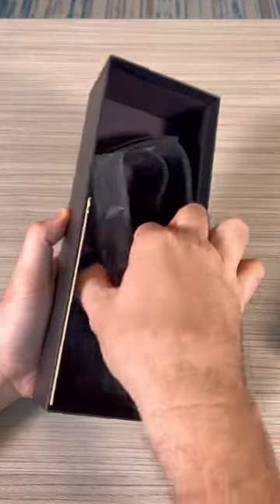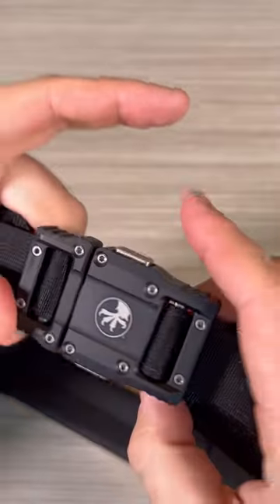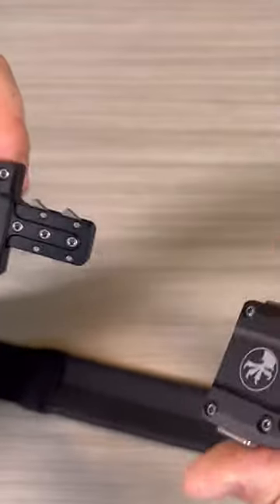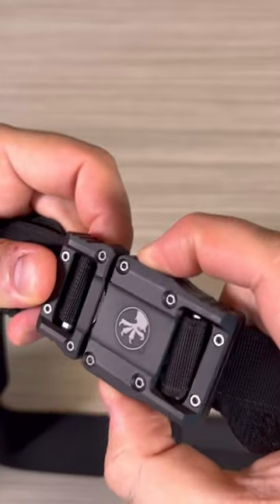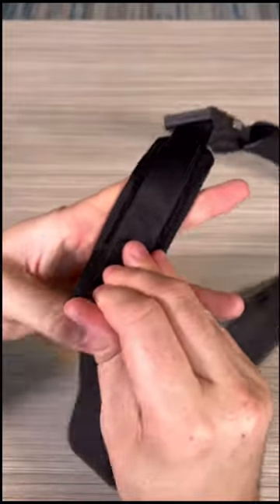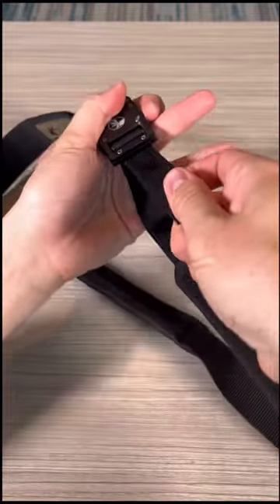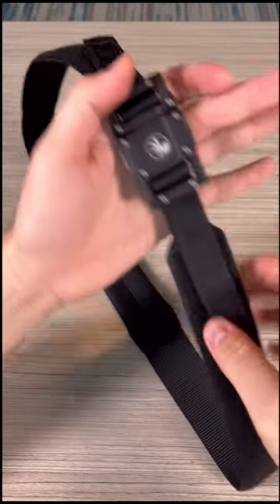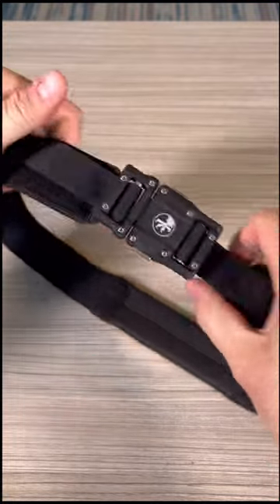Next Level Belt!